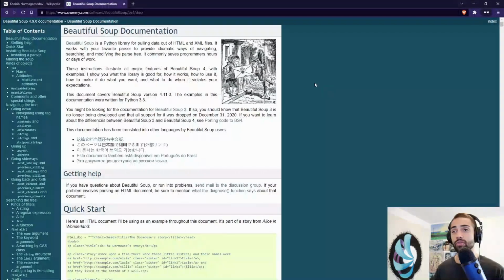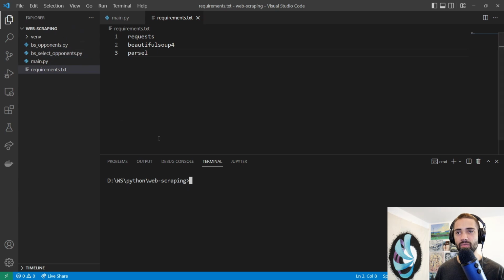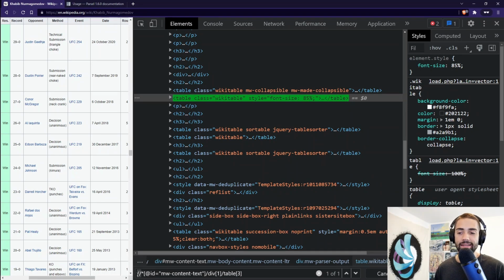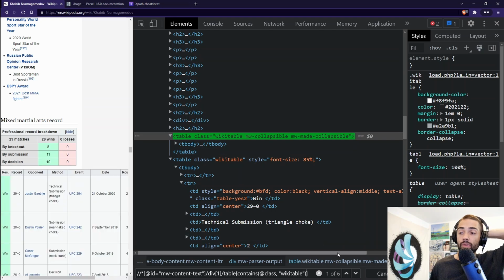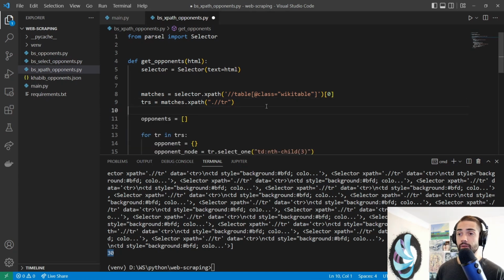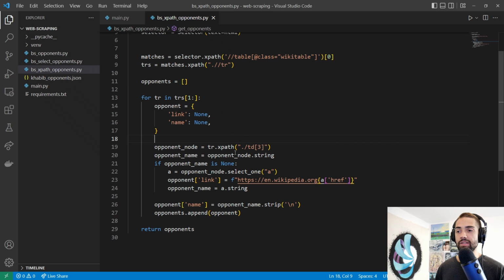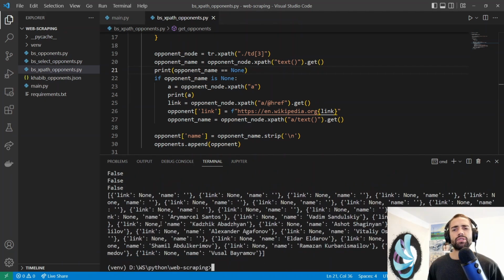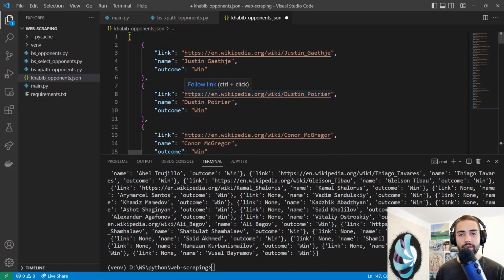Web Scraping using XPath - Python Web Scraping for Beginners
Web Scraping using xpath. Learn Web Scraping in python, web scraping is a great way to get a python developer job, watch these python web scraping tutorial to get started on improving your python web scraping skills.